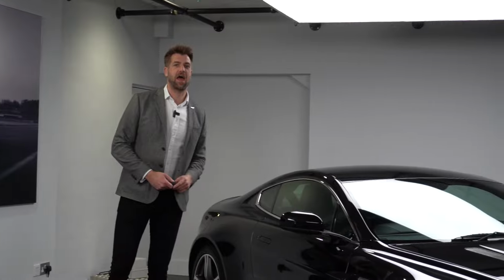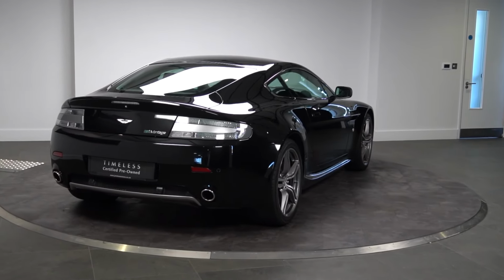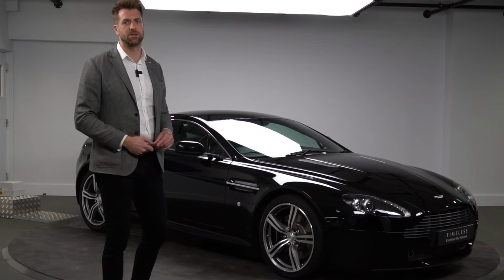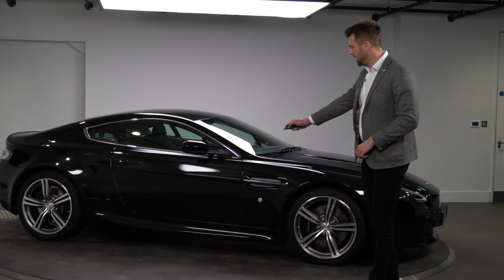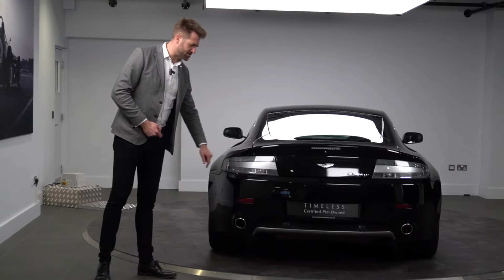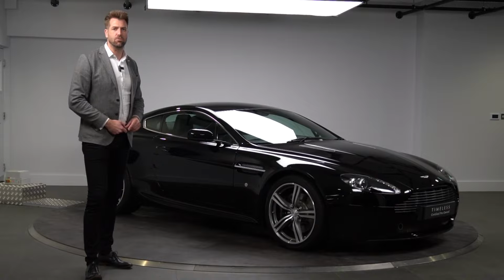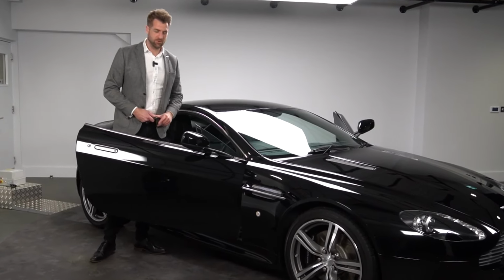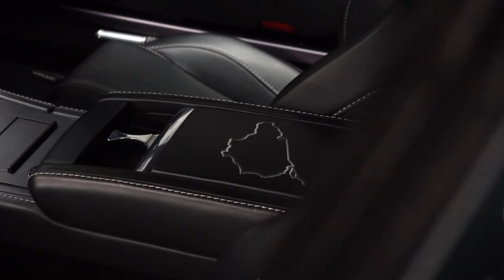Vantage N400 EXPLAINED!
In this video, we will be discussing all of the additional extras that make a Vantage N400 what it is. We believe this is such a special car which doesn't get the recognition it deserves, so why not learn about one of the great cars Aston Martin has made.

We often have N400's come through our doors here at HWM, so please do feel free to give us a call on .

, where there may be one ready and waiting for you!